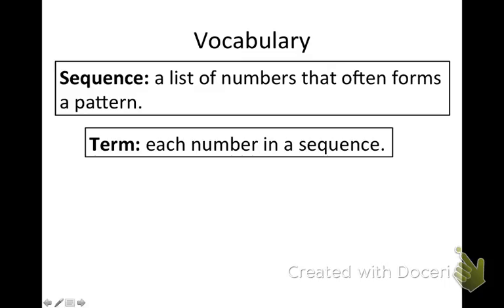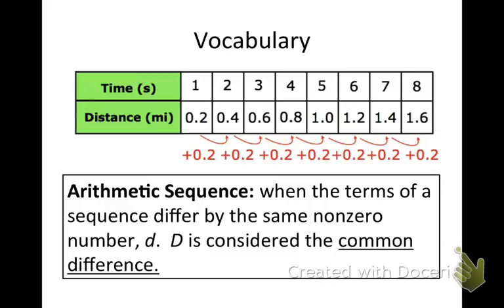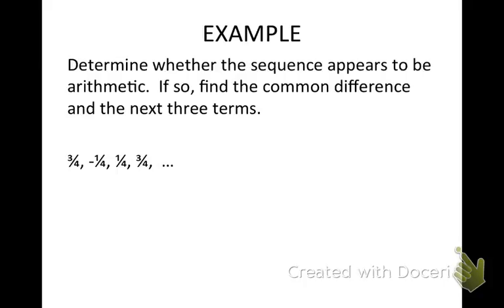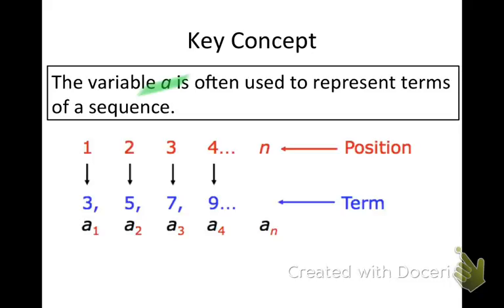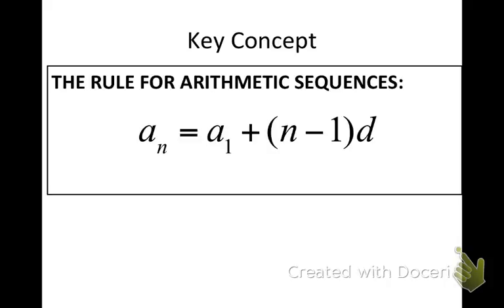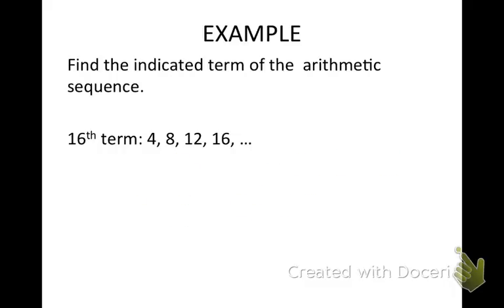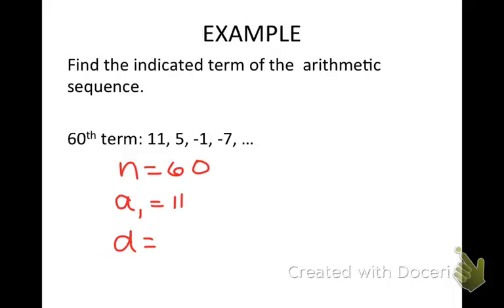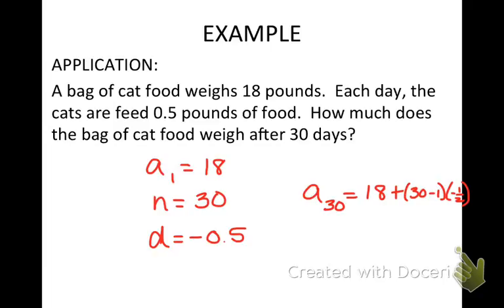11/29/16 CP Alg 1 Section 4.6